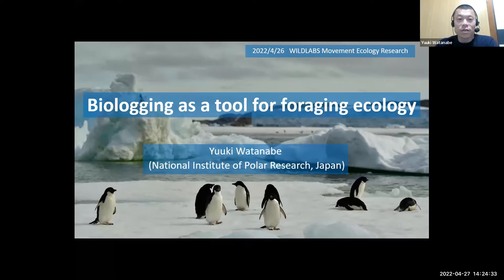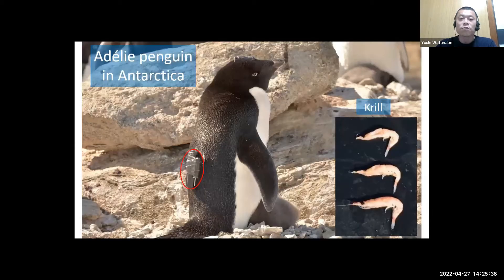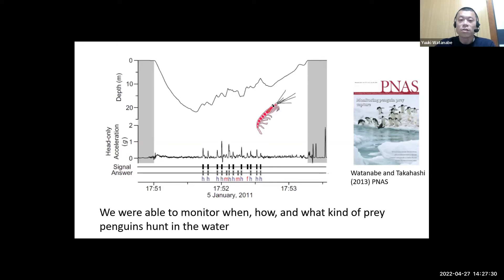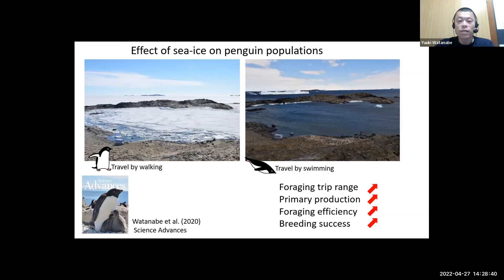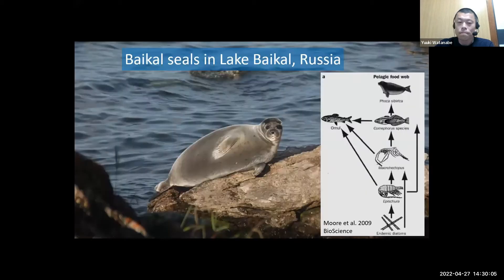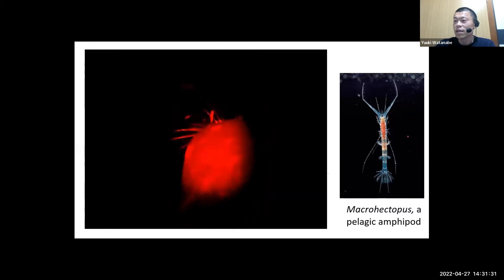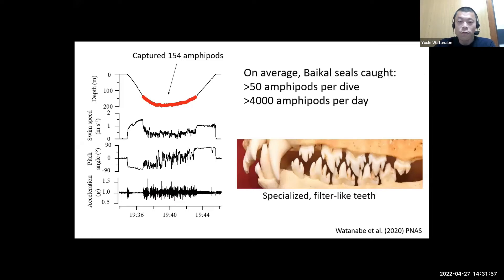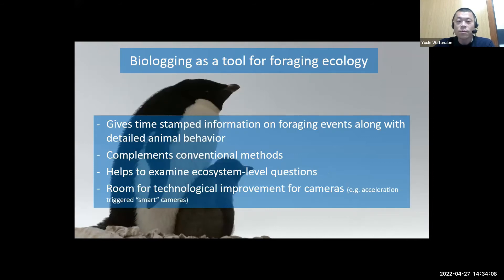Yuuki Watanabe: Biologging as a tool for foraging ecology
Our first meetup in Season 4 explores the latest advancements and developments on the horizon for data collection in movement ecology. Watch now to hear short talks from leading experts Roland Kays, Melinda Holland, Yuuki Watanabe, and Vikram Iyer, followed by open discussion and community exchange.

Wildlife tracking technologies have already massively advanced our understanding of the natural world, from uncovering previously mysterious migration patterns and key movement corridors to demonstrating the impacts of anthropogenic pressures and climate change. Recent advances in the development of technologies for collecting and transmitting biologging data have unlocked the potential for fine-scale data collection at a near-global scale, which when integrated with remotely sensed environmental data offers an unprecedented biological lens into ecosystem health and environmental change (Jetz et al. 2022).

As conversations in this space are moving beyond just the immediate hardware limitations and toward what’s needed to realize the potential of such globally coordinated data collection, we are bringing together leading researchers in the field to discuss the latest advances, trickiest challenges, and what the future could hold. Some of the key topics to be discussed include overcoming remaining hurdles in biologger design and development, establishing standards across devices and manufacturers, ethical and effective tag attachments, and next-generation communications networks to facilitate data retrieval. Join the live event to learn more and share your ideas!

Agenda
- Welcome and introductions (5 min)
- Roland Kays, Research Professor at North Carolina State University and the Head of the Biodiversity Lab at the NC Museum of Natural Sciences (5 min opening talk)
- Yuuki Watanabe, Associate Professor, National Institute of Polar Research, University of Tokyo (10 min)
- Melinda Holland, President and CEO at Wildlife Computers (10 min)
- Vikram Iyer, Assistant Professor, Paul G. Allen School of Computer Science and Engineering, University of Washington (10 min)
- Open discussion and community exchange (45 min)
- Takeaways and wrap up (5 min)